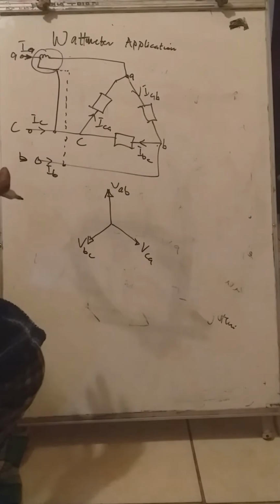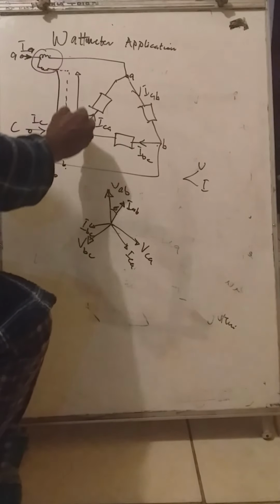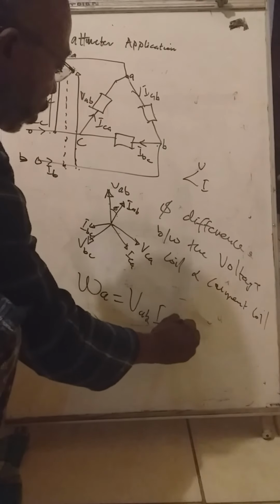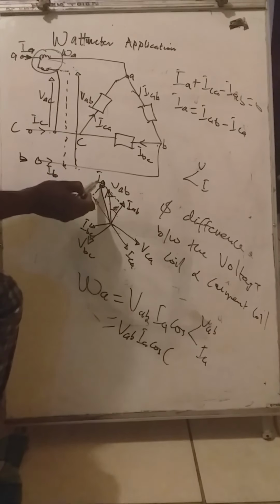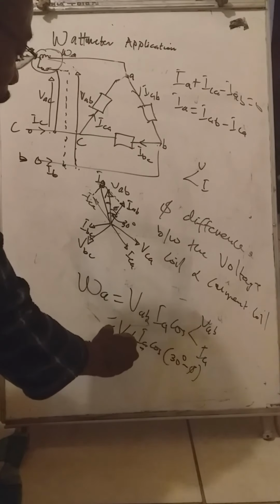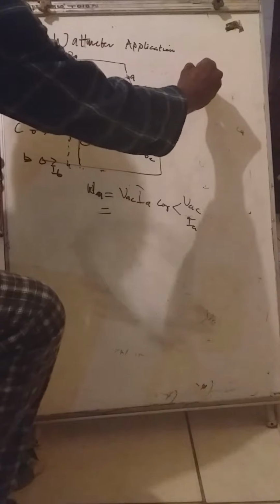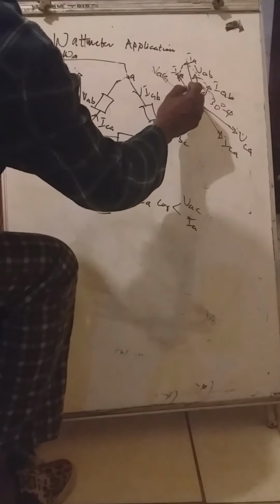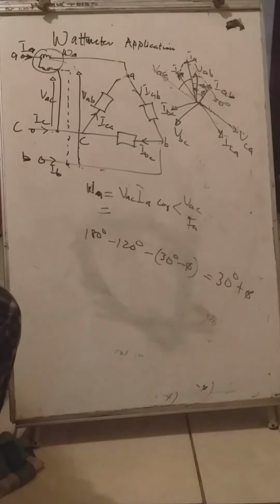Wattmeter Application (Part 2)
This is the second clip of the lecture on the application of the wattmeter (Chapter 1).